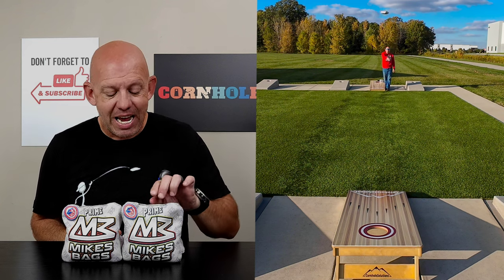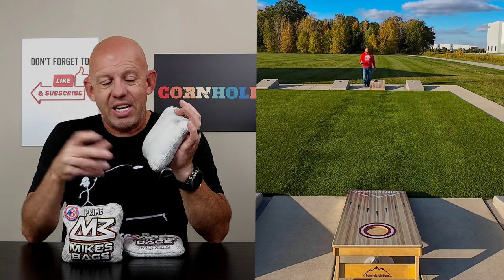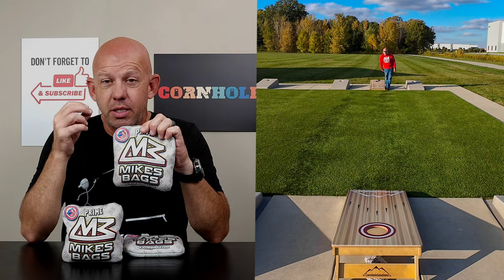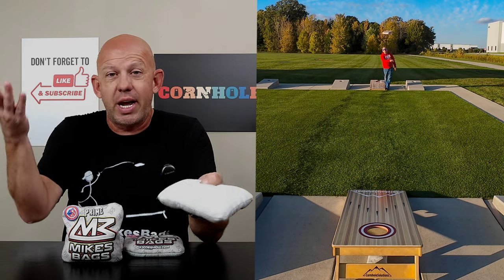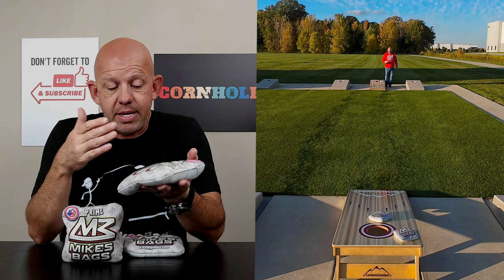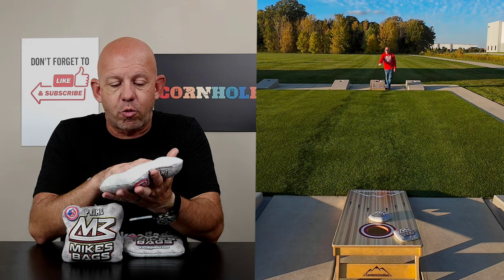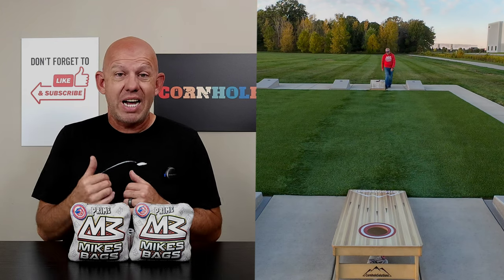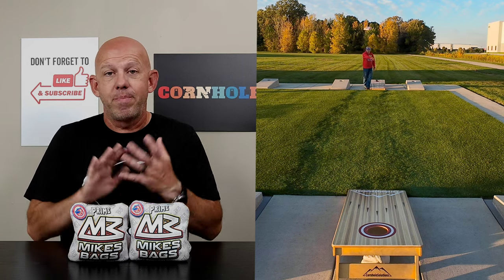Prime by B3 Cornhole